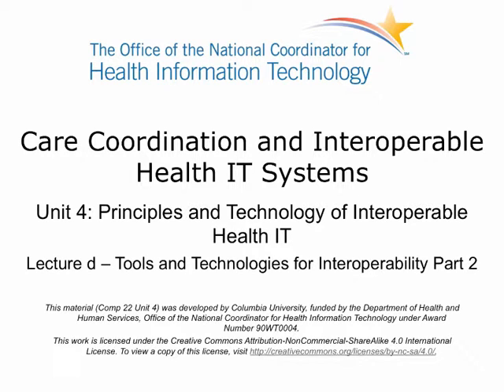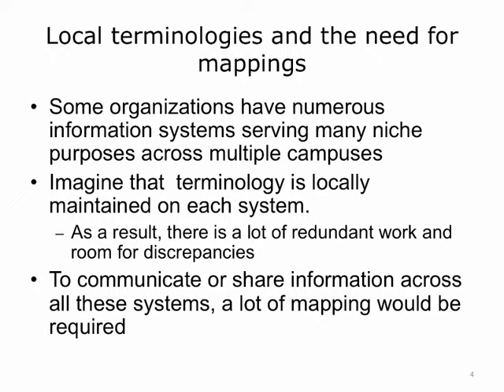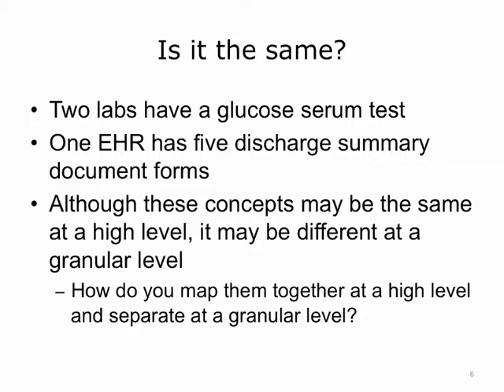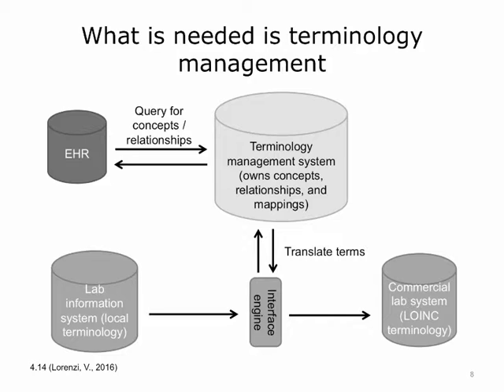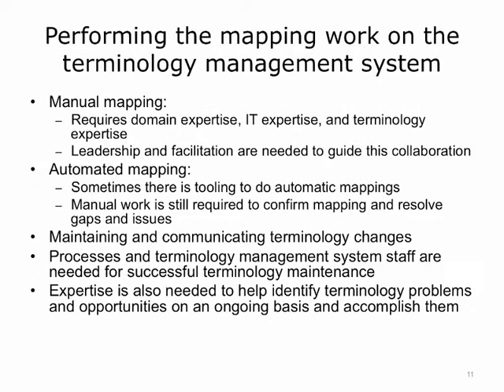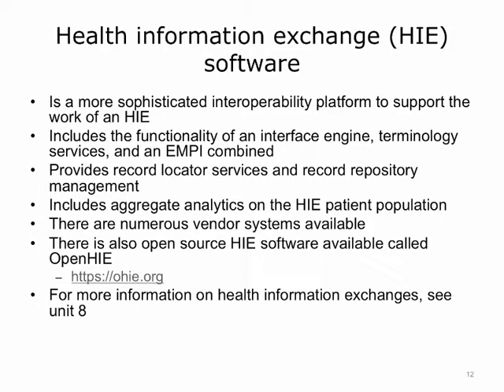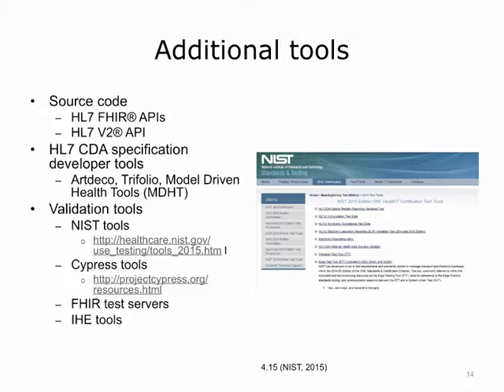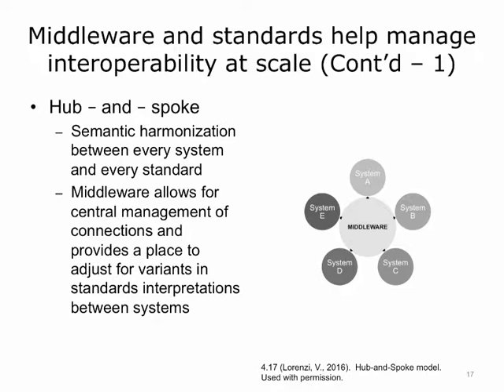ONC Component 22 Unit 4 Lecture d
Unit 4: Principles and Technology of Interoperable Health IT Systems

Lecture d: Tools and Technologies for Interoperability Part 2

Welcome to Care Coordination and Interoperable Health IT Systems, Principles and Technology of Interoperable Health IT, Lecture d.
This unit will cover the following learning objectives: 1) name and define types of interoperability; 2) explain the complexities of semantic harmonization and the benefits of using standards; 3) describe and contrast intra- and inter-organizational interoperability; and 4) identify and discuss common types of tools and technologies used to solve health interoperability problems. In this lecture, we will continue in our coverage of health care interoperability tools and technologies. You will be able to discuss terminology management systems, HIE software, and other tools and technology and also be able to identify and discuss the common types of tools and technologies used to solve health care interoperability problems.

Summary: There are three levels of interoperability: foundational, structural, and semantic. Semantic harmonization is difficult but needed to achieve semantic interoperability. Standards are essential for achieving large scale interoperability. There is interoperability within an organization (i.e. intra-organizational interoperability) and there is interoperability between organizations (i.e. inter-organizational interoperability). There are characteristics of each type – inter-organizational interoperability is harder. Tools used to assist with interoperability include interface engines, enterprise master patient indexes (EMPI), terminology management systems, health information exchange (HIE) software, as well as other tooling such as testing tools from the National Institute of Standards and Technology.